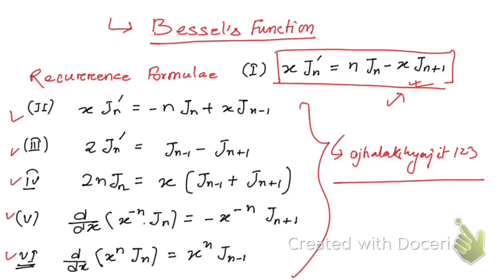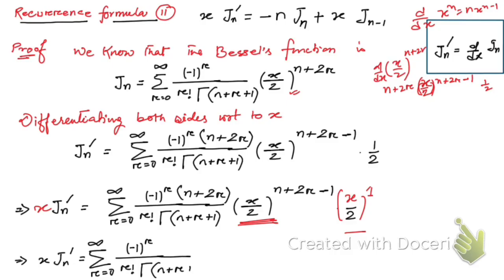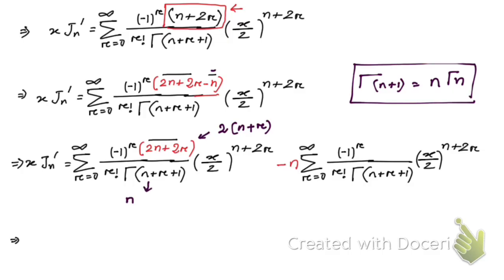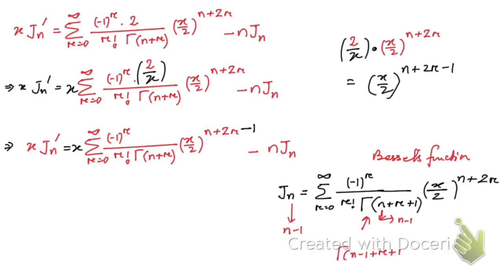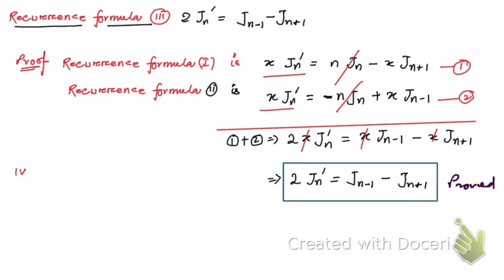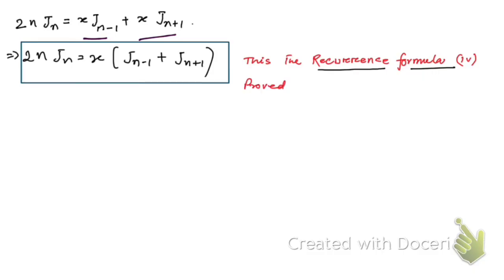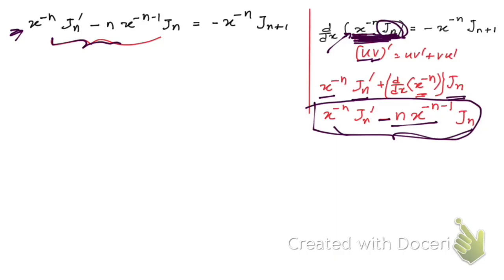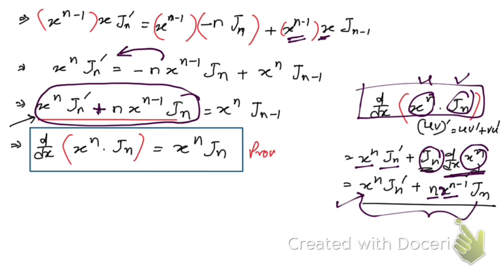Recurrence Formulae Bessel’s Function